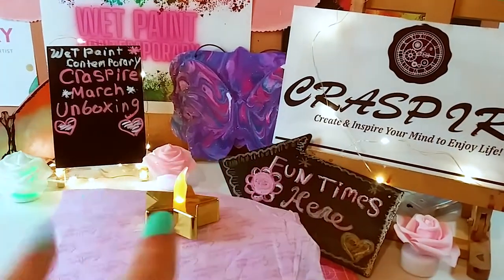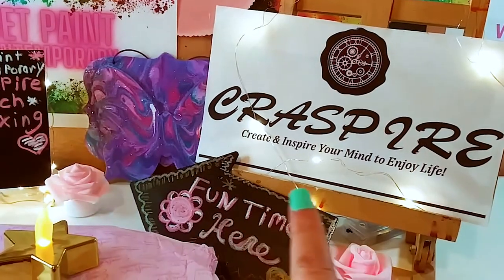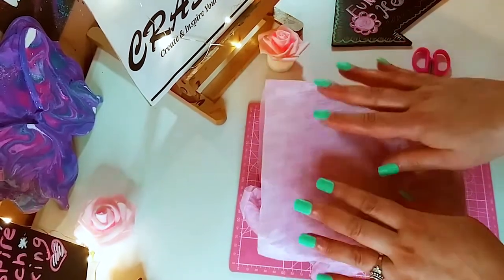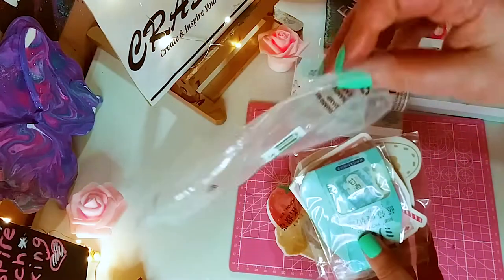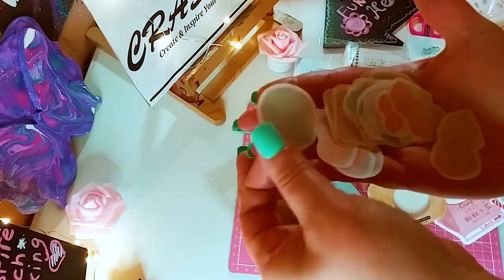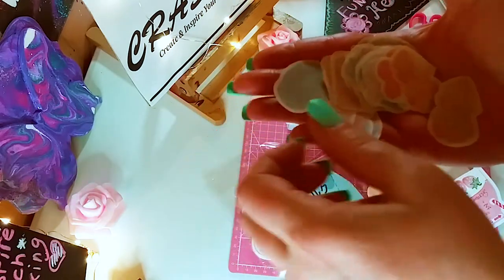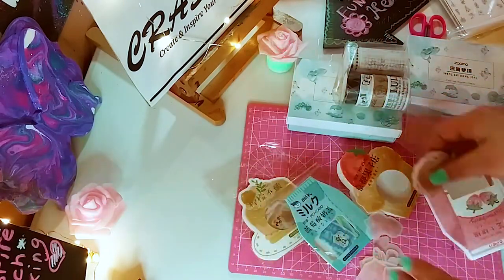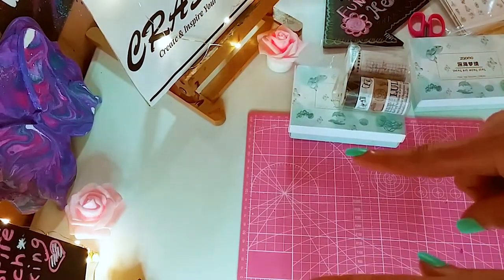SENSATIONAL STICKER FUN A Craspire Unboxing & Review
Hey guys, Happy Sunday. I hope you enjoy and are inspired by these amazing Craspire washi tapes. and stickers.   Let me know what you think about these scrapbooking supplies in the comments below.  If you would like to get some of these beautiful washi tapes and stickers  for yourself, you can use CODE MARISA5 at checkout and save $5.00 off of a $40 purchase.

Ocean Themed Washi Tape:
OUT OF STOCK FOR NOW, Please check back later on The Craspire website

ES_Sing A New Song-JOYSPRING.mp3
ES_The Storyteller-Kikoru.mp3